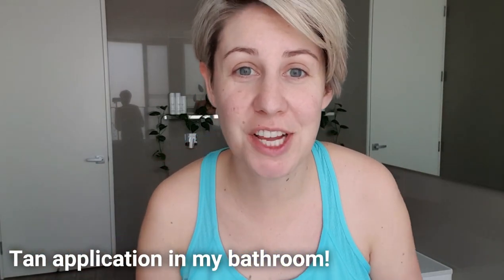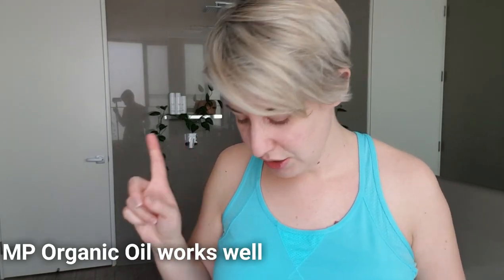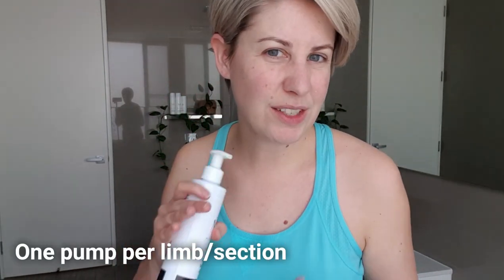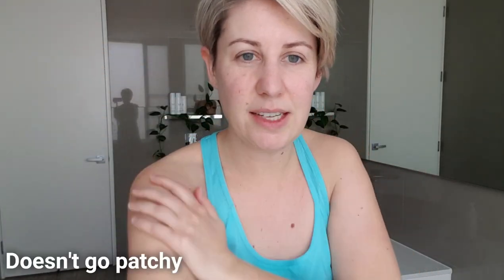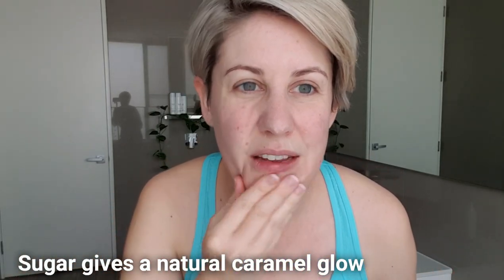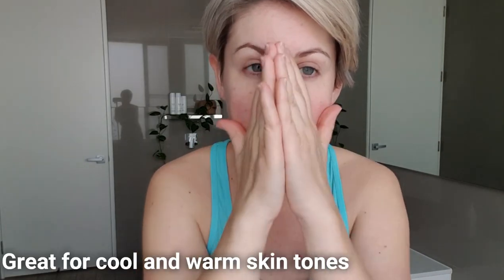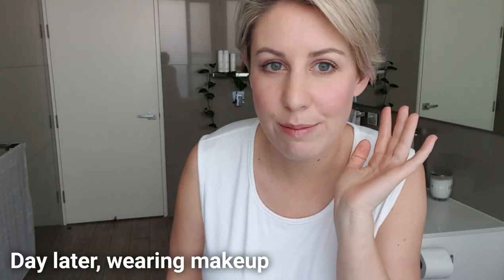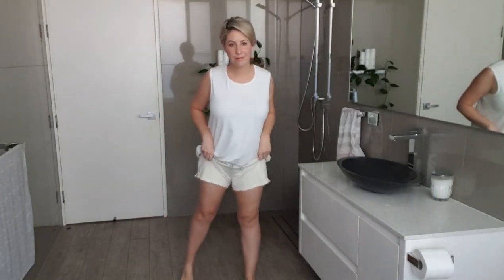Natural Tanning Lotion application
How to apply the MP Natural Tanning Lotion. One coat provides a subtle glow or apply multiple coats to build more colour. Self tan will develop quickly and deepen over several hours.  No need to shower off.

Tips: Avoid streaks by shaving, waxing and exfoliating 12-24 hours before tanning to ensure an even, natural looking tan.
We recommend applying the Arnica & Calendula Body Oil or similar to any drier areas such a knees, heels & elbows prior to application.

Made in Adelaide, Australia.